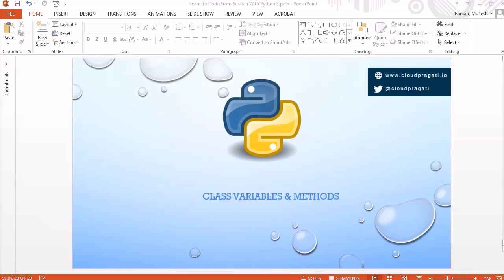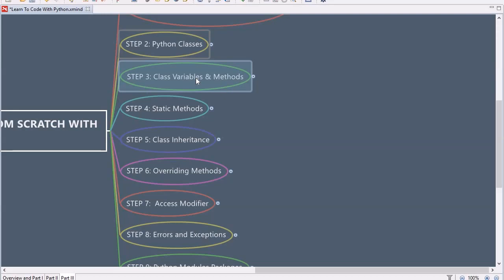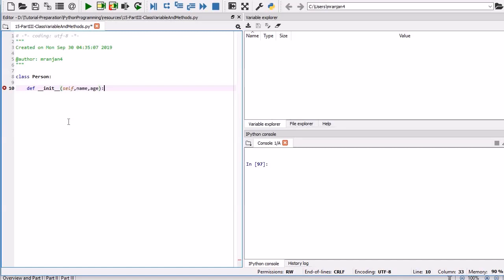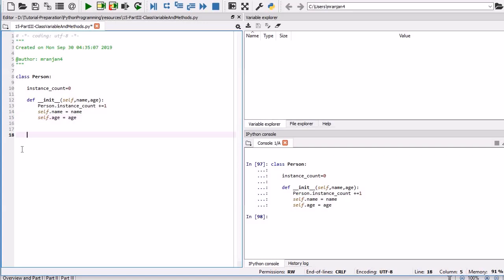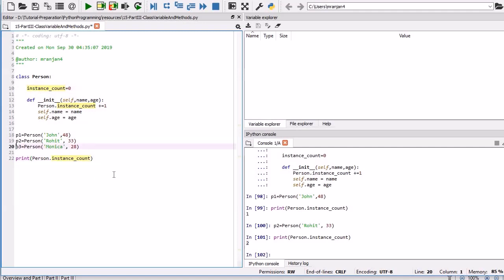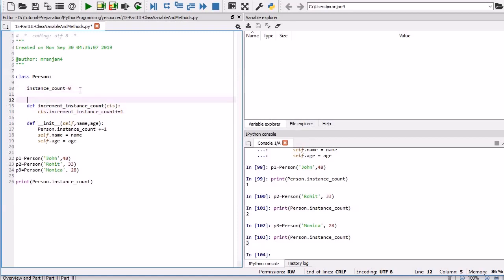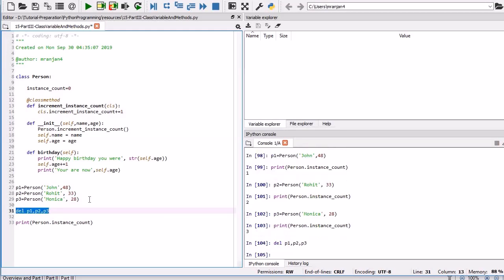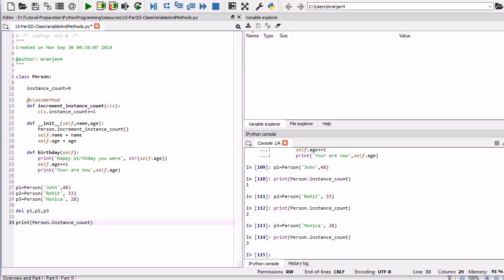Class Variables And Methods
**Video Description:**

In this video, we dive deep into the concept of class variables and methods in object-oriented programming. You'll learn what class variables are, how they differ from instance variables, and the significance of methods in managing those variables. We’ll cover practical examples in Python, Java, and C++ to illustrate how you can effectively use class variables and methods in your programming projects. Whether you're a beginner wanting to understand the basics or an experienced programmer looking to refresh your knowledge, this video has something for everyone.